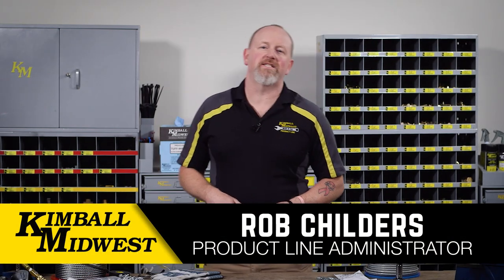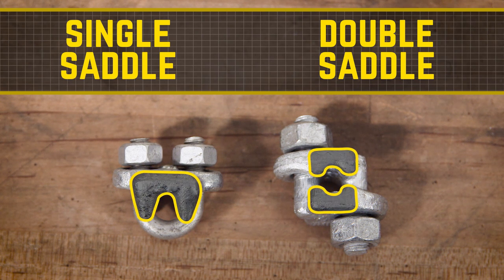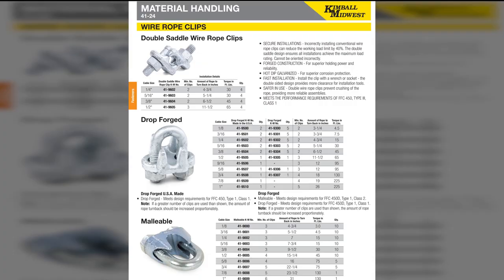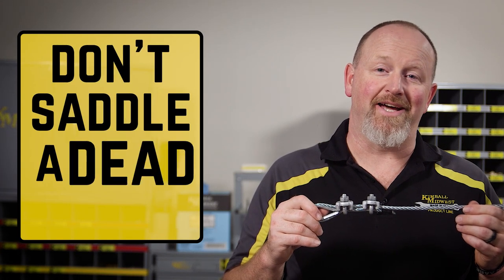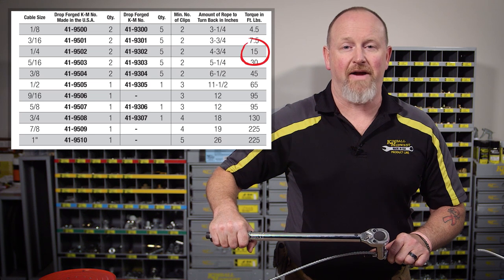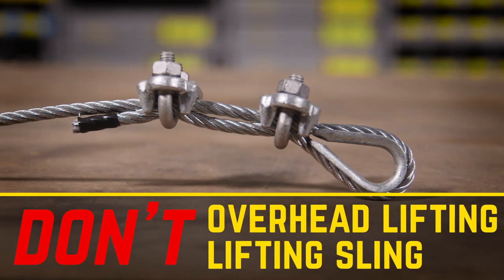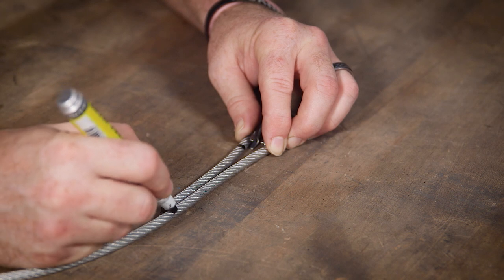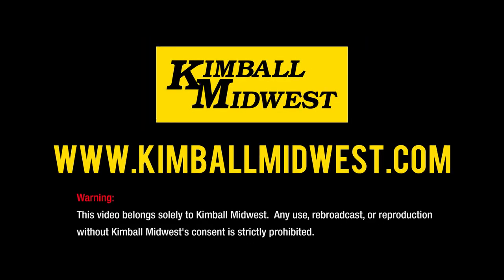How To Use Wire Rope Clips